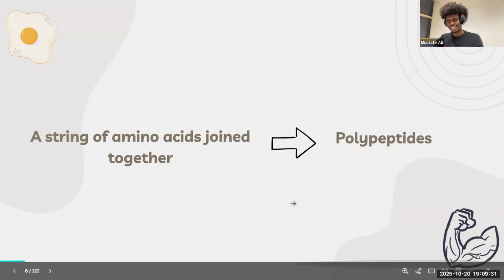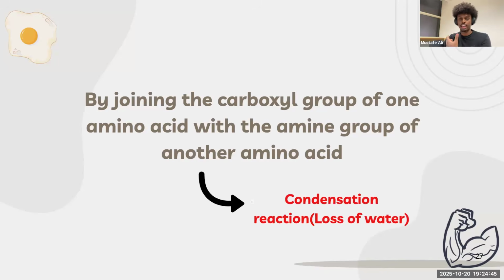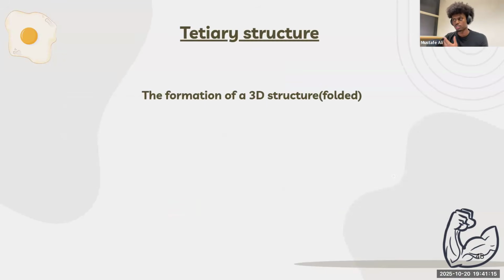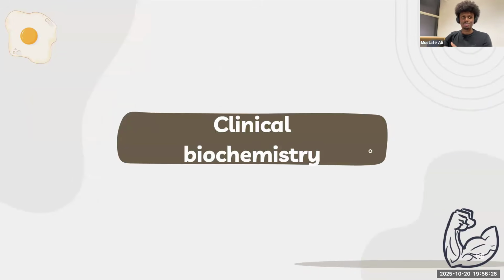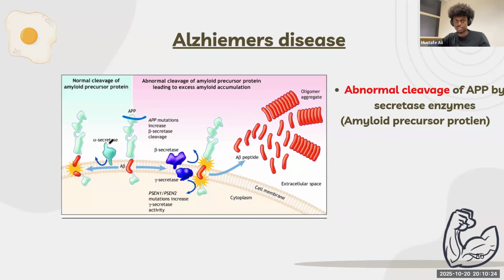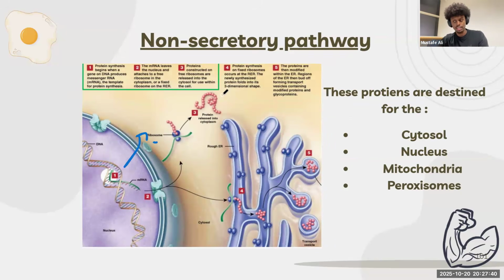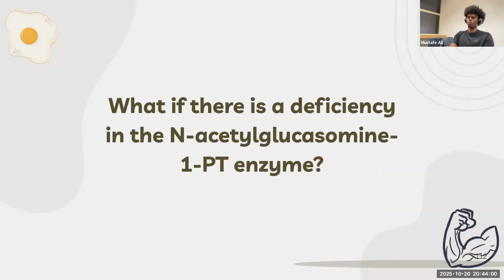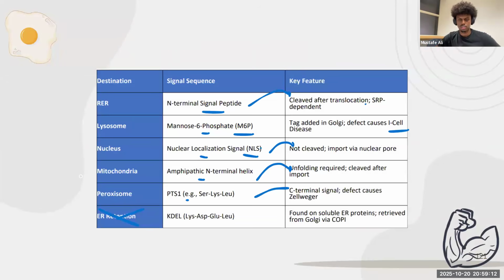Protein Structure, Folding & Trafficking | Mustafe Ali | MOL 114